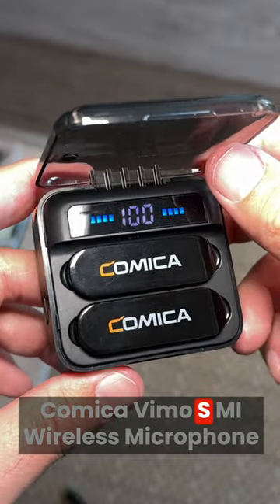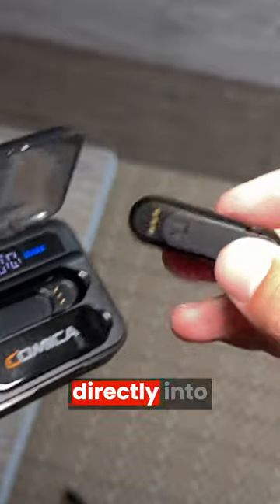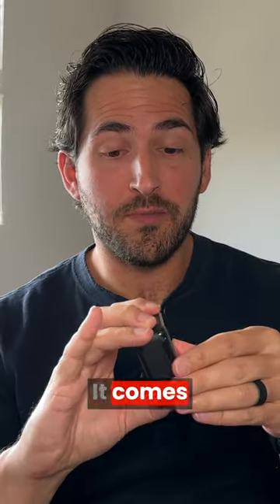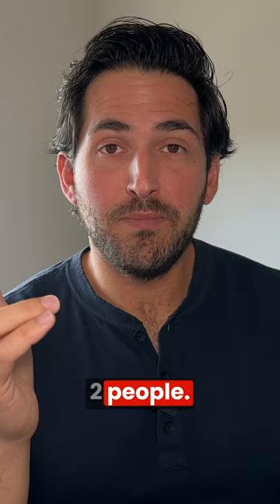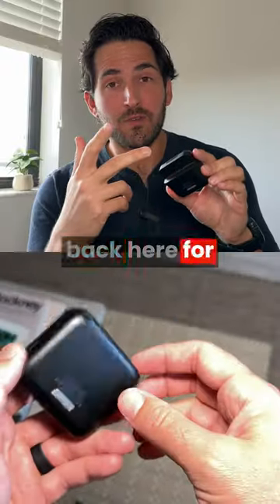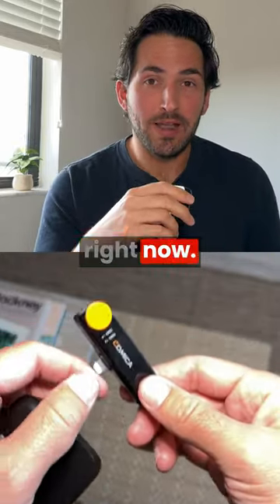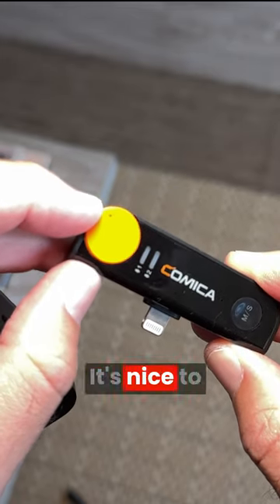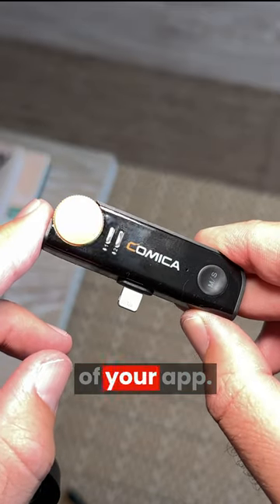Wireless microphone for vlogging and podcast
Comica Vimo S MI Wireless Mic is a portable mic for your smartphone! Check out the full product review, plus other tools and accessories